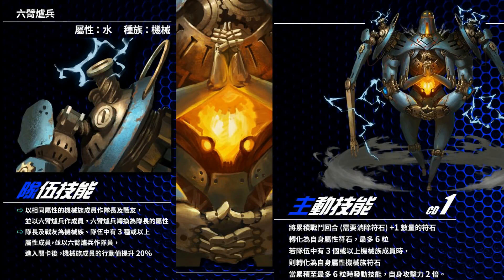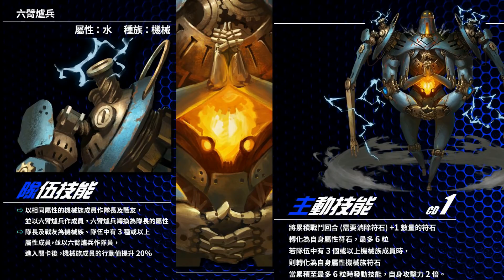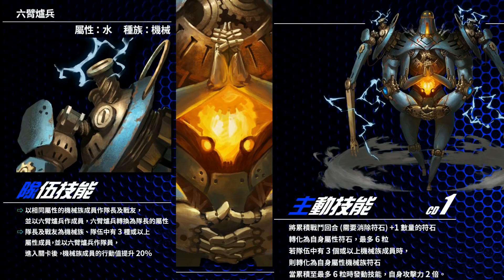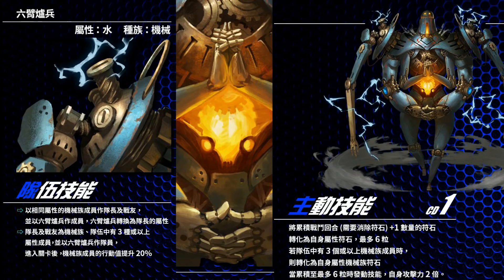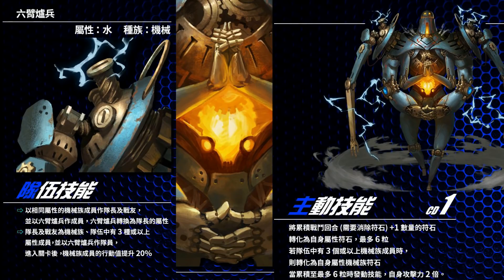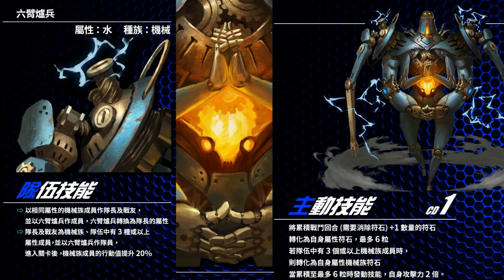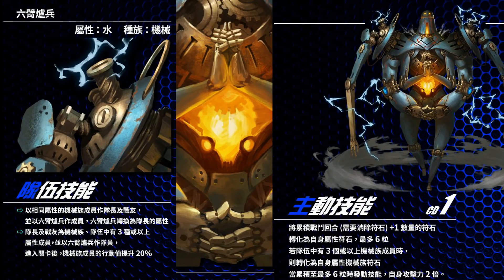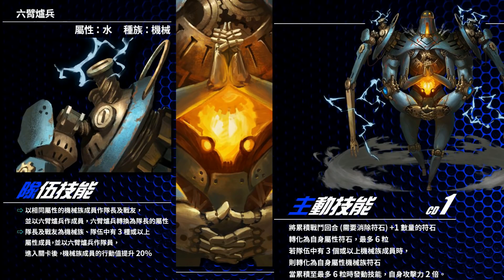[Tower of Saviors] Card Review: 6-armed Furnance